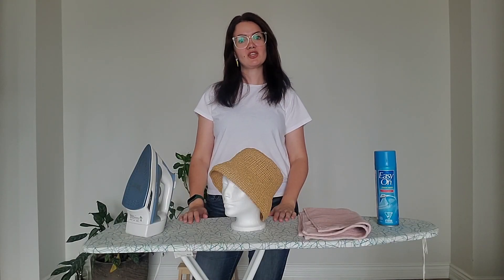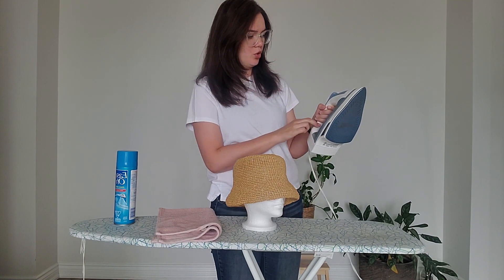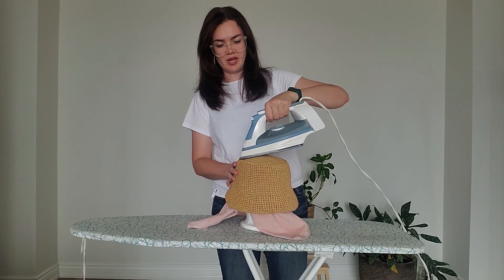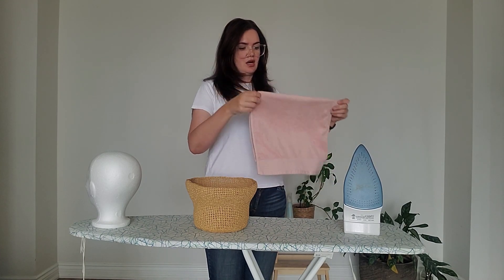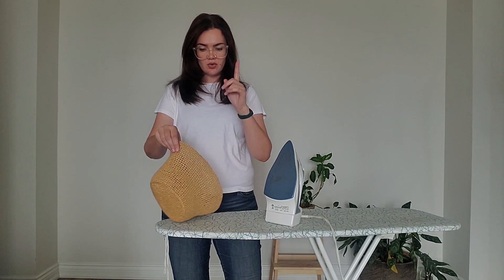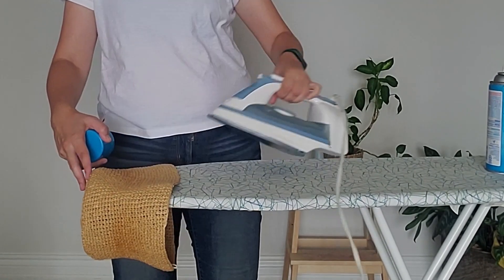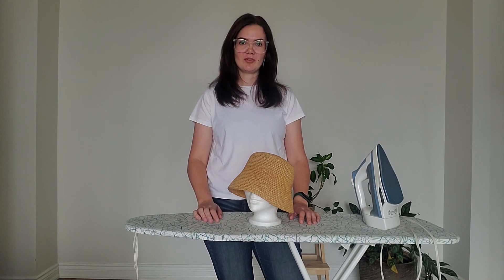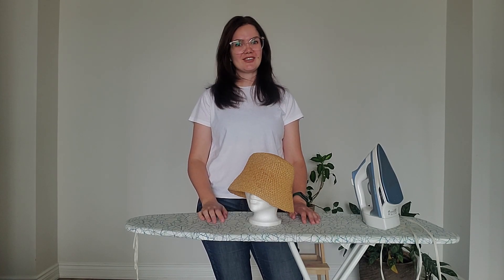HOW TO steam and starch raffia bucket hat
In this video I'm showing what to do with your raffia bucket hat after crocheting. You need to iron/steam it and then starch it. Don't know how to do that? No worries, I show the whole process.

Foam Head:

Ravelry daryacrochetlife
Etsy DaryaCrochetLife

I offer private online classes for both knitting and crochet